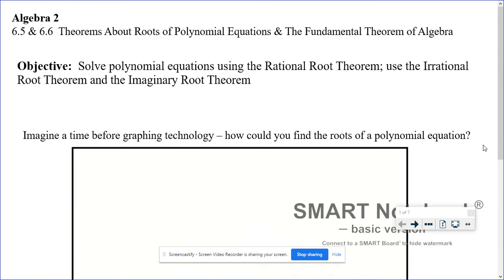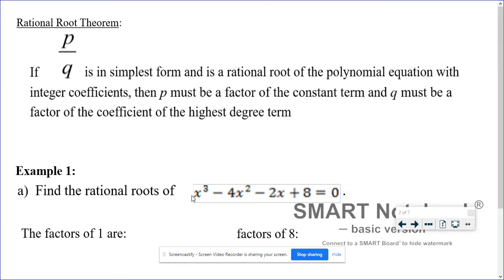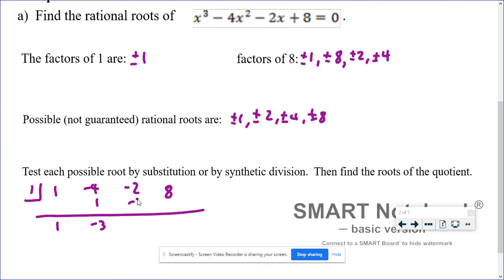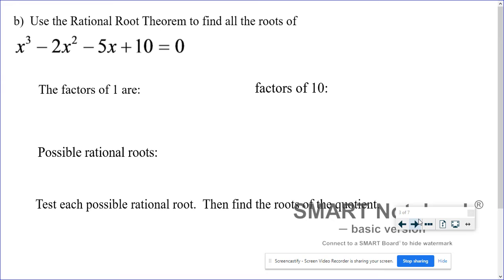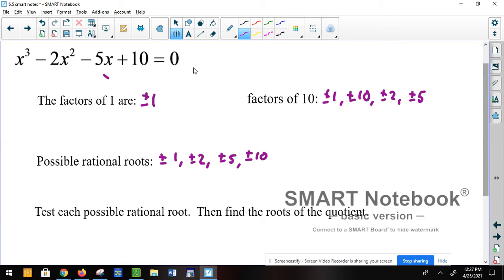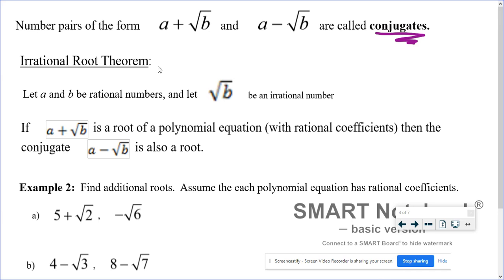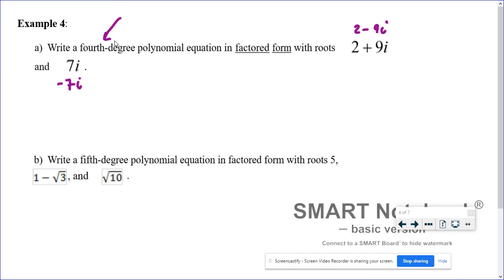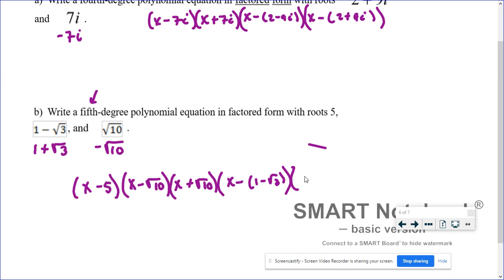Algebra 2 - 6.5 & 6.6 Notes